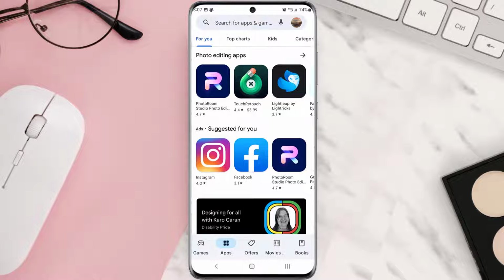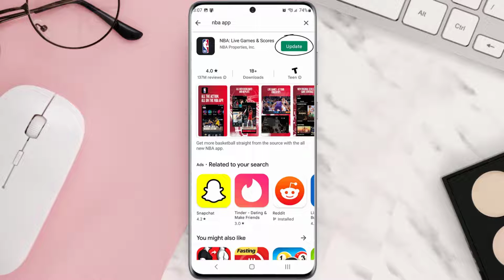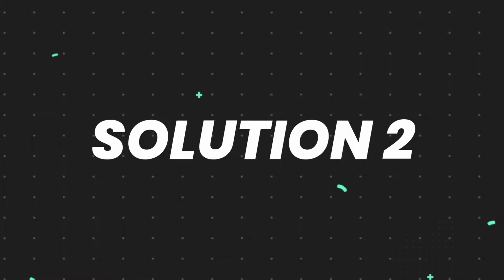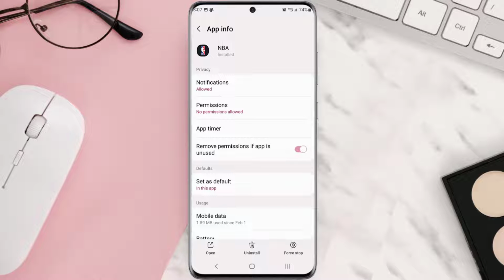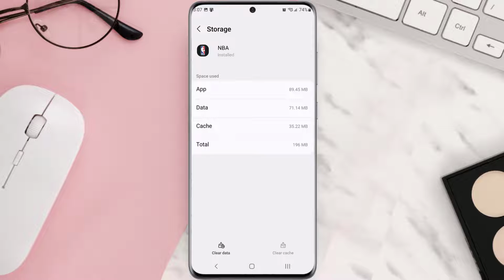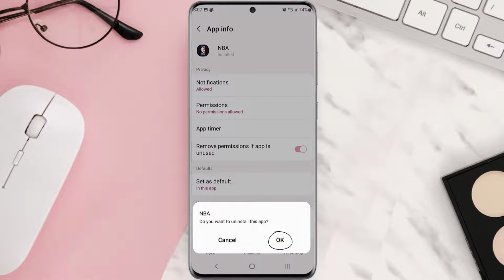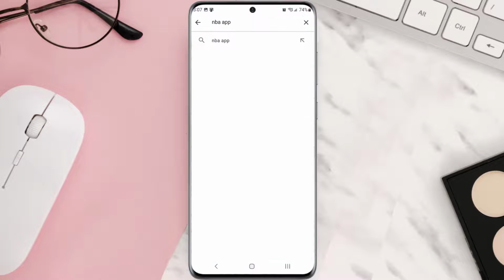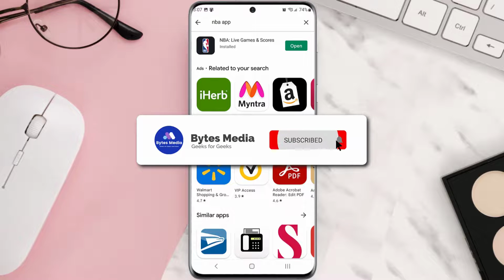NBA App Not Working: How to Fix National Basketball Association App Not Working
In this video, I'll show you How to Fix NBA App Not Working. This is the easiest and fastest way to Fix National Basketball Association App Not Working. Make sure you watch until the end of this video to find out How to Fix National Basketball Association App Not Working on Android and iPhone. These methods work on Android as well as iOS 11, iOS 12, iOS 13 and iOS 15. Hope you enjoy!

Video Parts:
00:00 Intro: How to Fix NBA App Not Working
00:07 1.Solution: Update National Basketball Association App
00:27 2.Solution: Clear NBA App cache files
00:48 3.Solution: Delete and Reinstall National Basketball Association App
01:11 Outro: Ending

Topics Covered:
Bytes Media
how to
how to fix
nba app not working
nba app not working on samsung smart tv
nba app not working on shield
nba league pass not working on chrome
nba league pass subscription not working
nba app this content is not available in your region
nba tv not working
nba league pass down
nba app not working android
Why can't I watch games on NBA League Pass?
How do I update my NBA App?
nba
why is my nba app not working
National Basketball Association
nba app